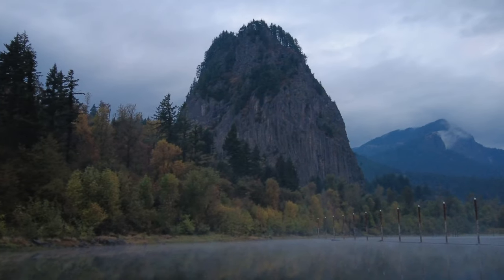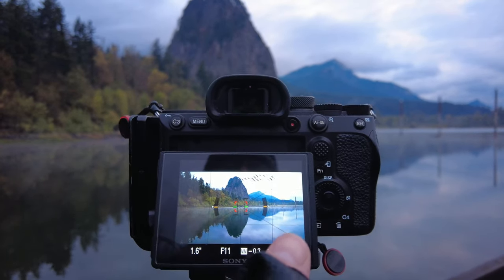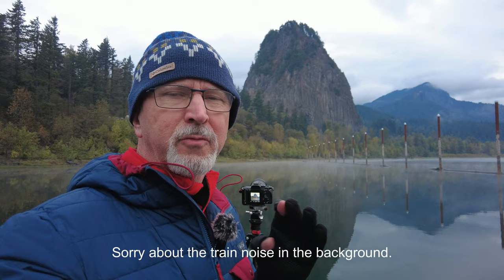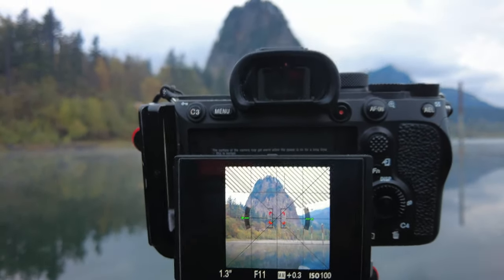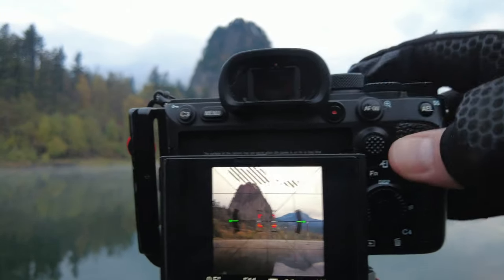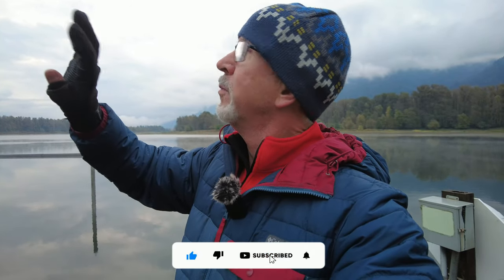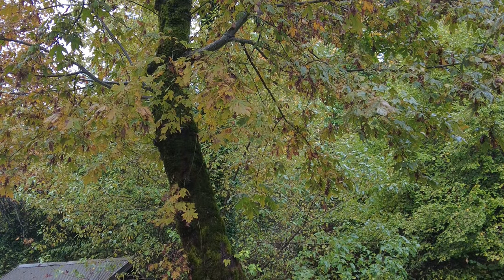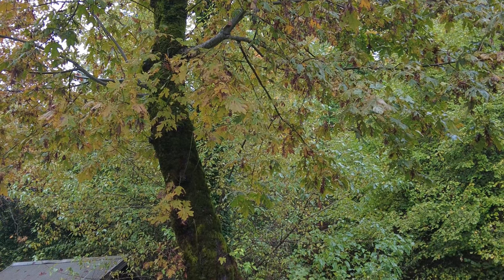Refining Compositions | Beacon Rock SP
It's a simple scene, but so many possibilities! I explain my thought process on how I create my photographic compositions.